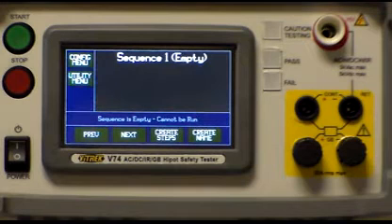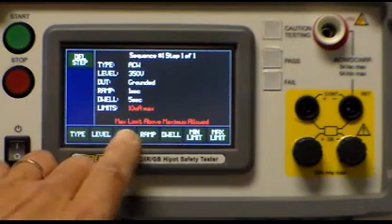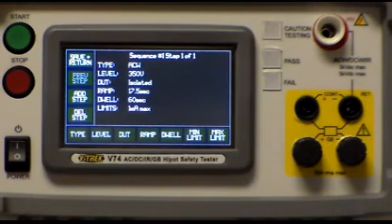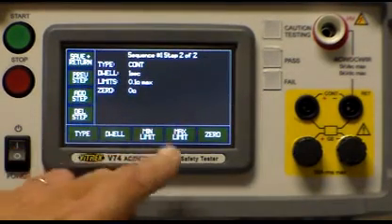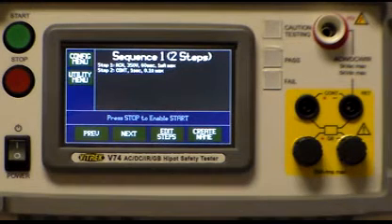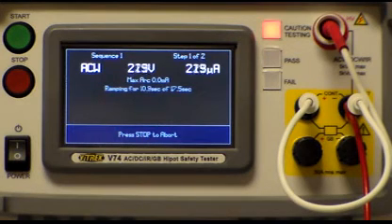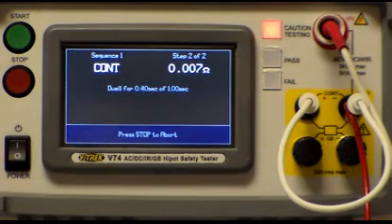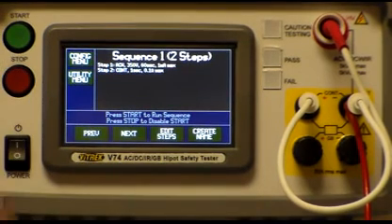Vitrek V7X Typical Test Setup